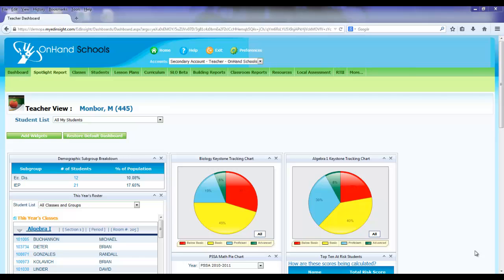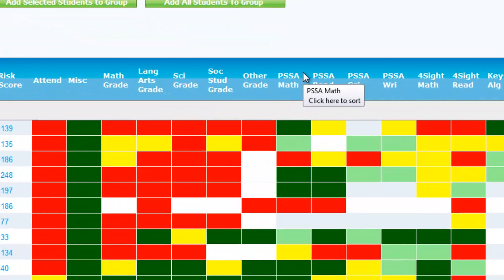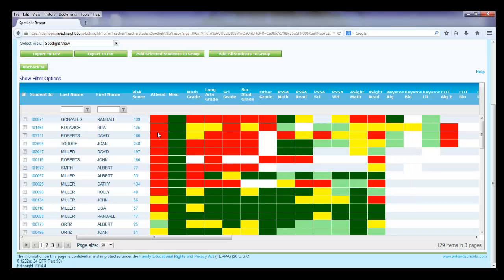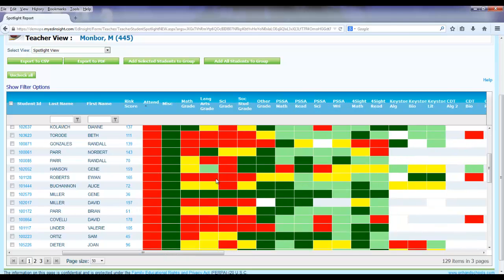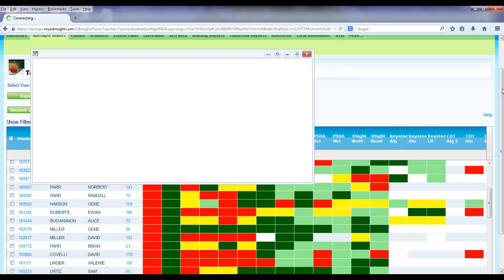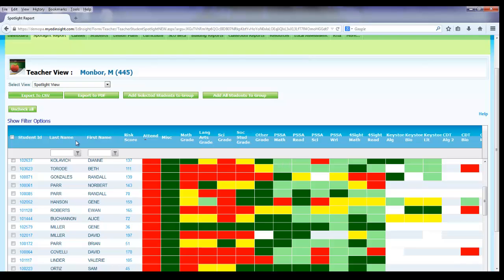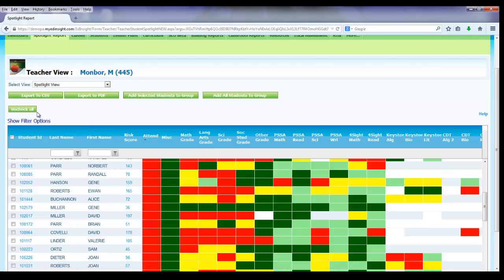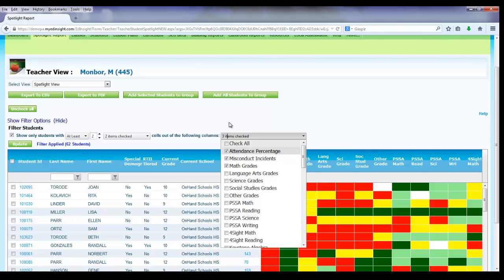03SpotlightReportTeacherView 1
Highlights of EdInsight's Spotlight Report for Teachers